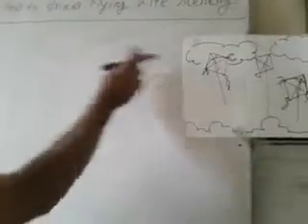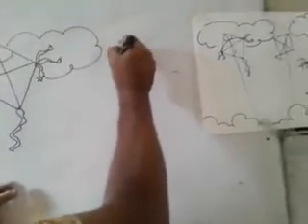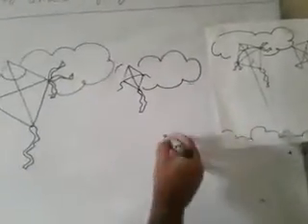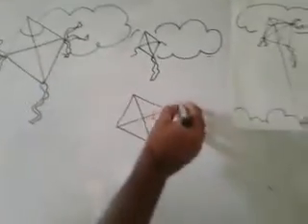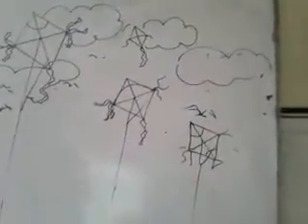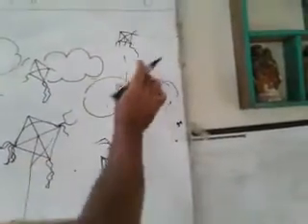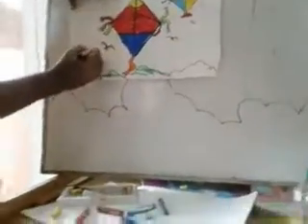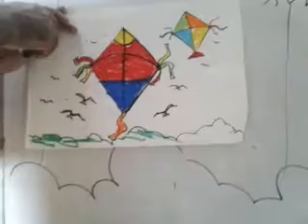how to draw flying kite scenery by AseshDas Gupta